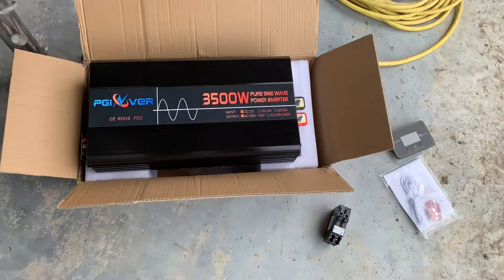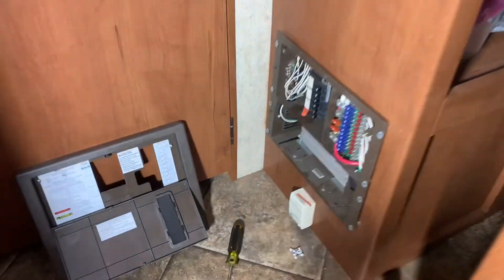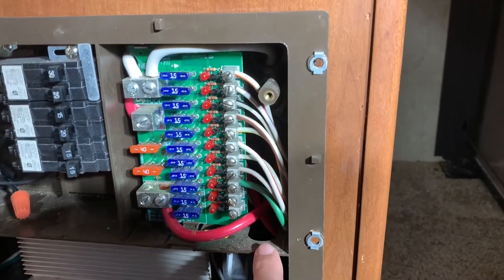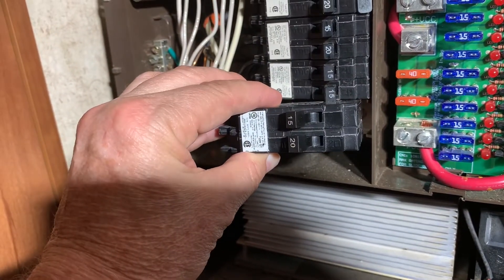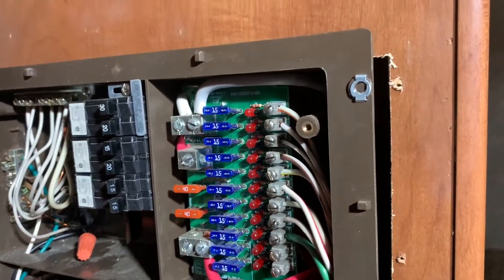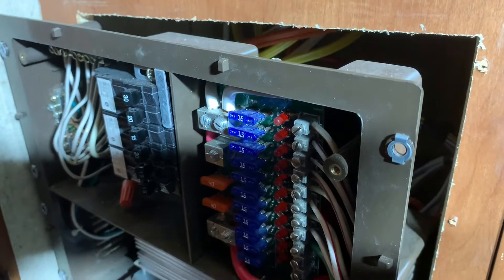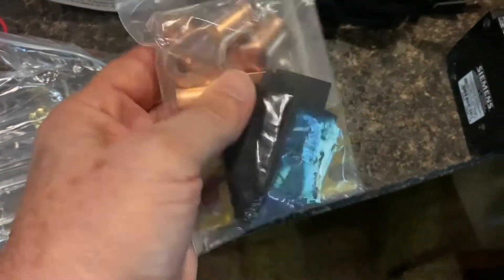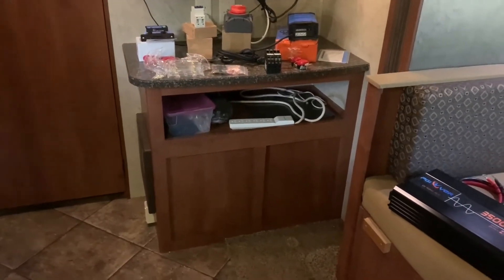Installing Pure Sign Wave Power Inverter in a RV or Travel Trailer - The Grand Plan - Part 1 and 2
How to install a Power Inverter in a RV or travel trailer without needing to remove the existing lead acid battery and convertor. - Part 1 and 2 - You must watch all of this to see the goats.

Take a look at part 3 for more information on how this turned out.

Items required for this project.

Dos Equis -

2 Lithium Batteries -

1 Lead Acid Battery (optional if needed) -

Red battery Quick Disconnects -

2 20amp 3 prong plug ends -

2 prong Light Socket Adapter -

12 Gauge Romex -

2/0 Terminal Lugs-

2/0 Wire - Amazon -

Victron Shunt -

400a Fuse Kit -

3 DC Circuit Breakers -

Battery Disconnect Switch / Heavy Duty -

Victron Energy Blue Smart Charger -

20amp Red Outlet -

20amp not Red Outlet -

2 15/20 amp Circuit Breakers that fit my panel -

3500W Pure Sine Wave Inverter -

Optix Light Diffuser Panel -